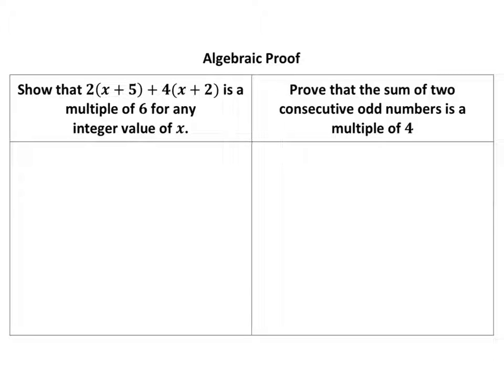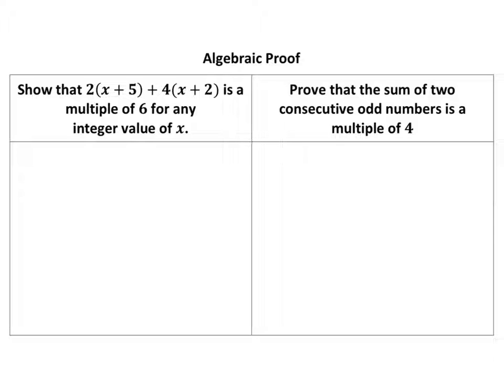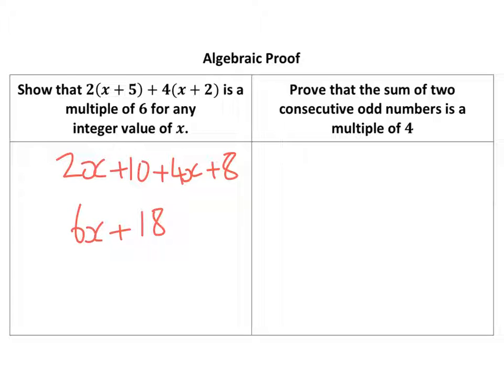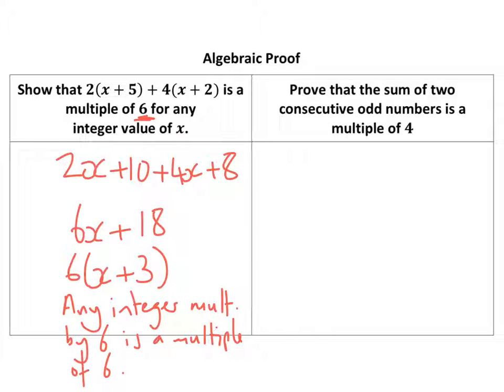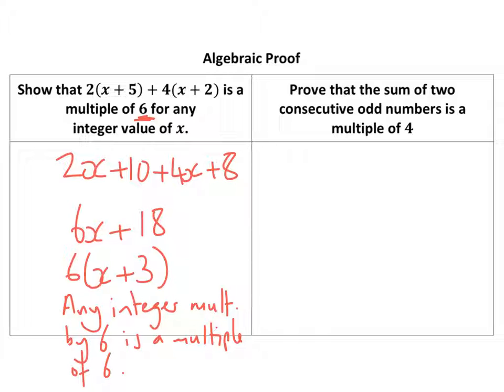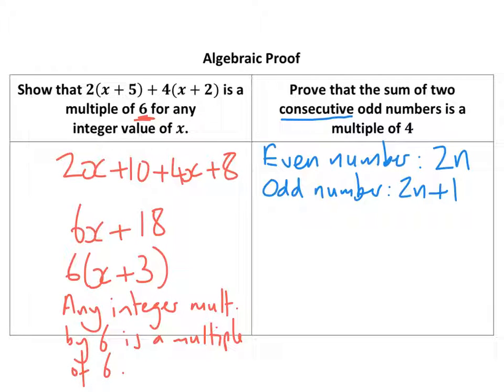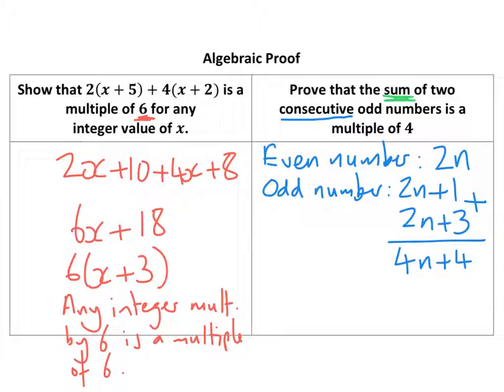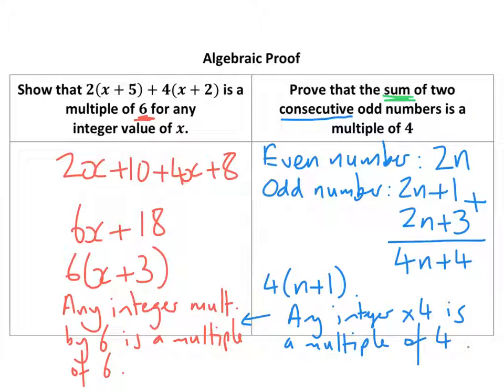Algebraic Proof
Two short examples on algebraic proof, talked through and explained